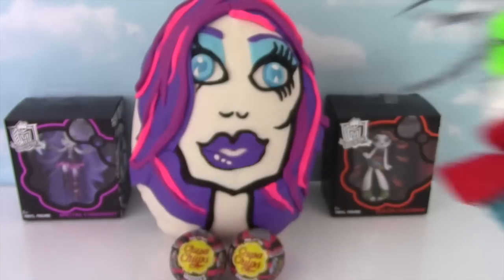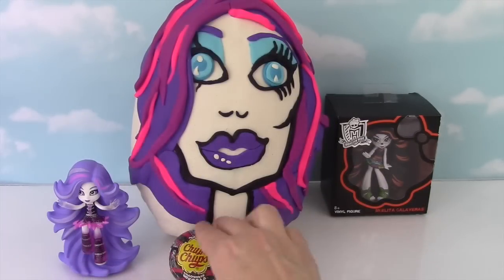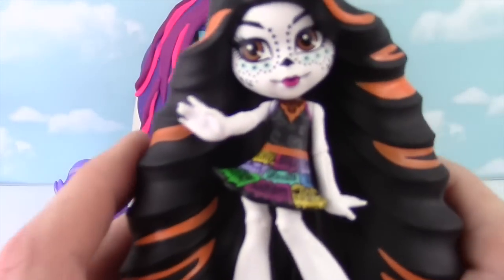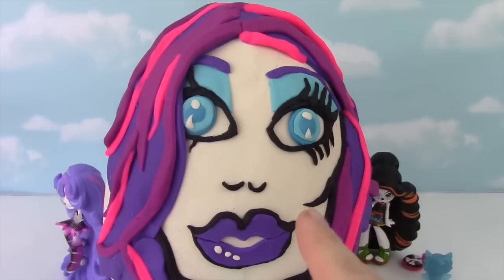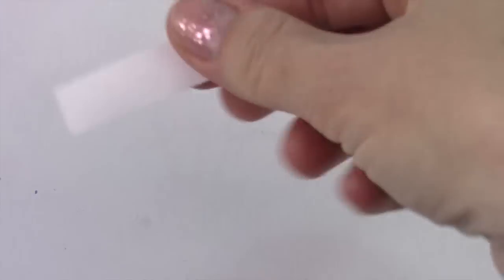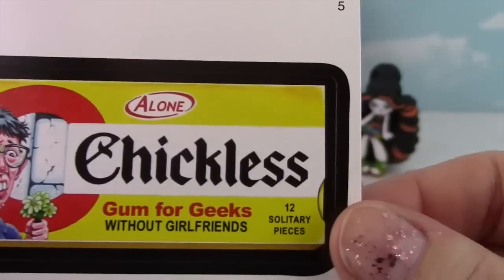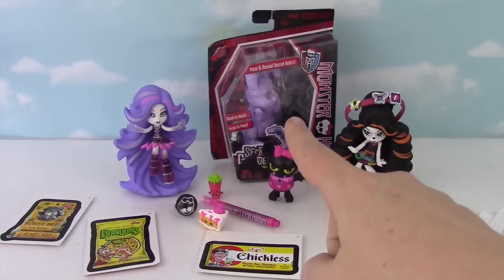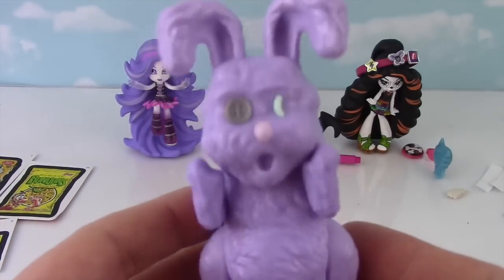Monster High Spectra Play Doh Surprise Egg Vinyl Figures Secret Creepers Chocolate Eggs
It is Monster High Play-Doh Surprise Egg time!! Since we are opening a Spectra vinyl figure, we made a Spectra egg!! It is FILLED with surprises!! We also open a Skelita vinyl figure and Monster High chocolate eggs!!!